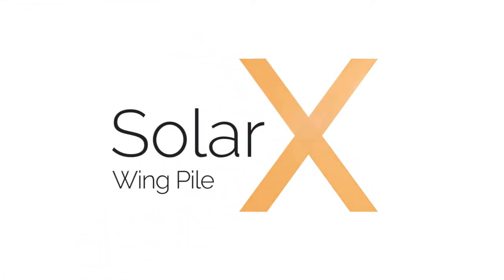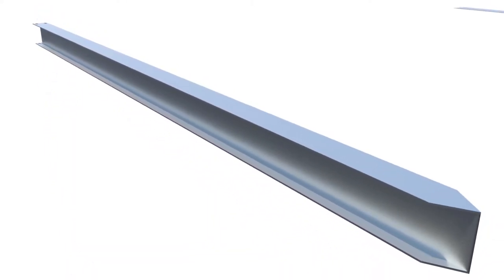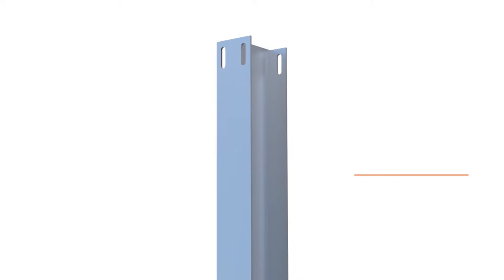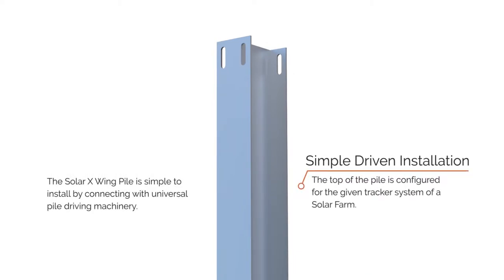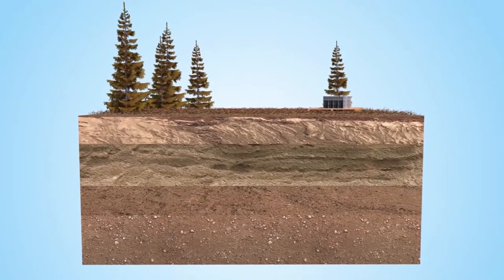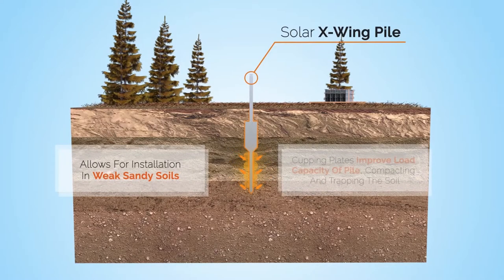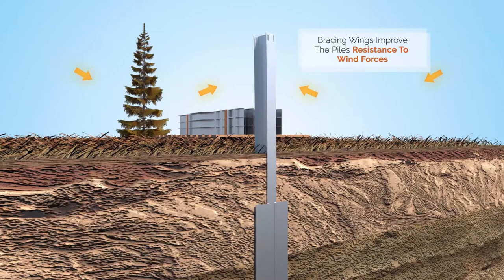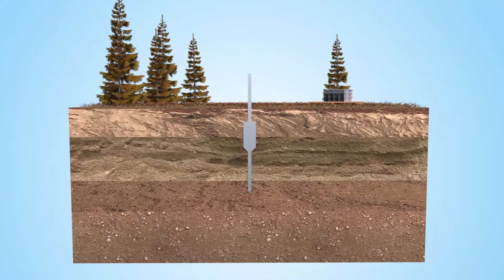Solar X Wing Pile | Product Feature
A short animated video, showcasing the Solar X Wing Pile and it's benefits.